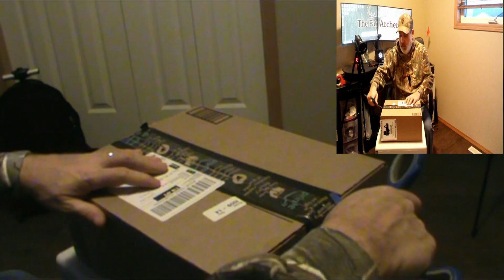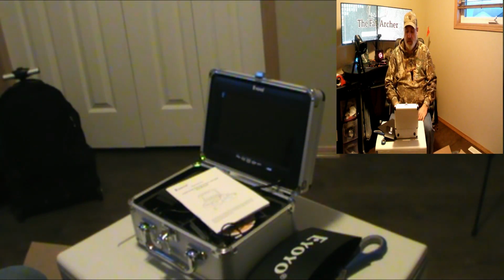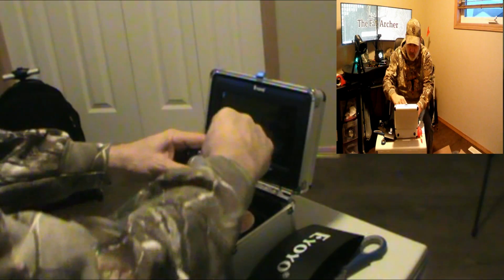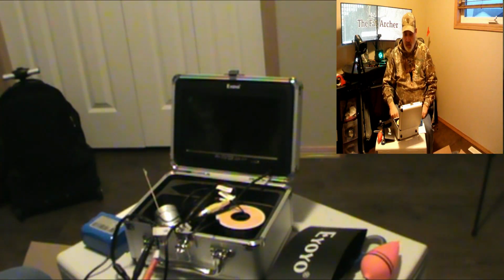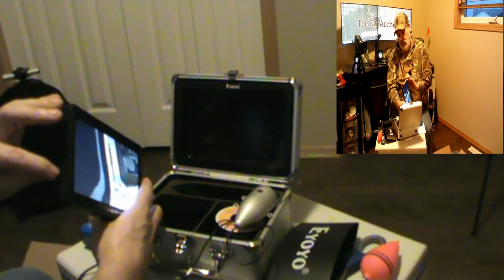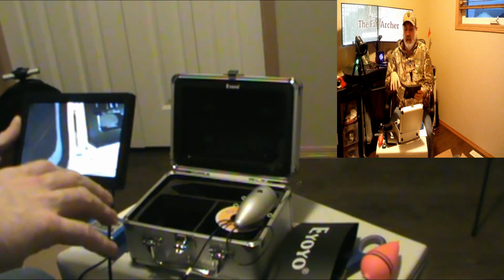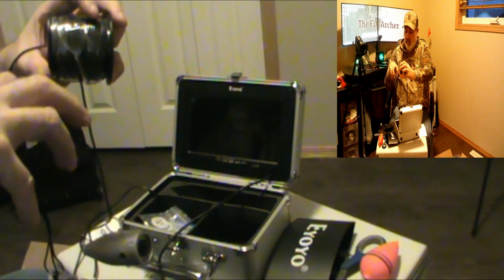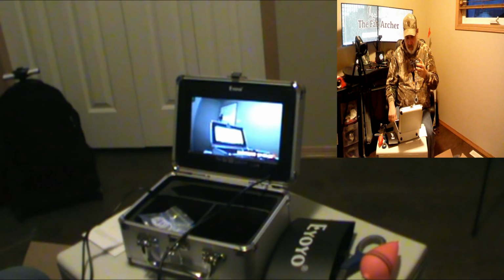The Fat Archer - Eyoyo Underwater Camera Unboxing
Here is the link for the Eyoyo fishing camera that i purchased I have used it once and I will be uploading another video with me using it. It is well made and worked really well. I used it for about 6 1/2 hours and still had battery life.